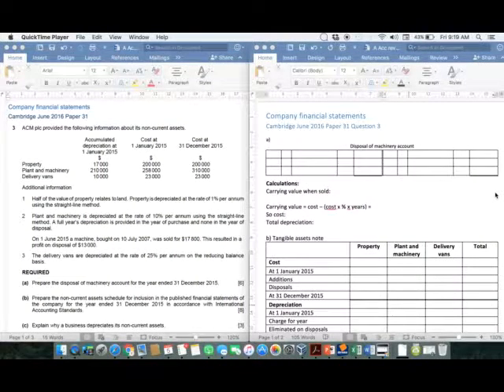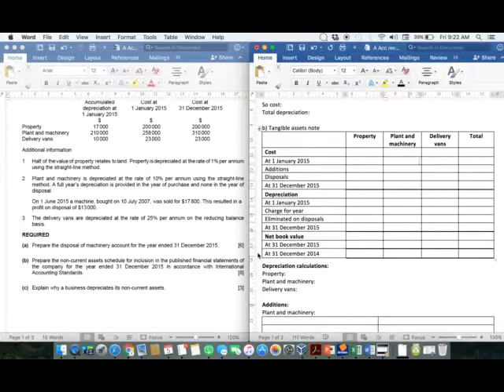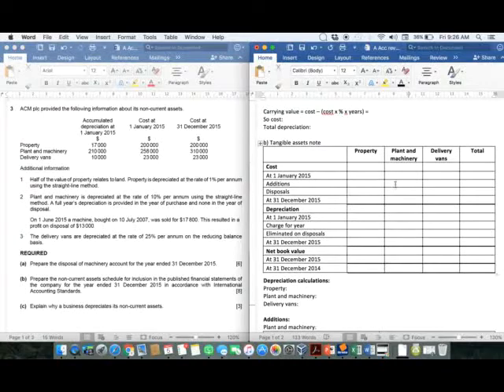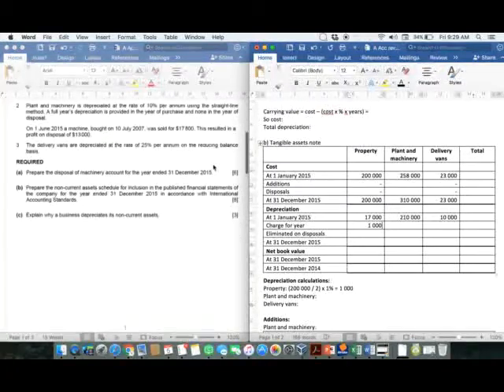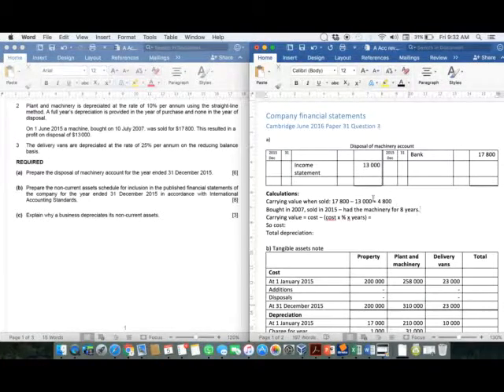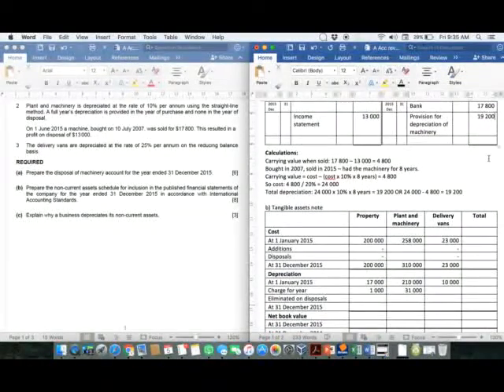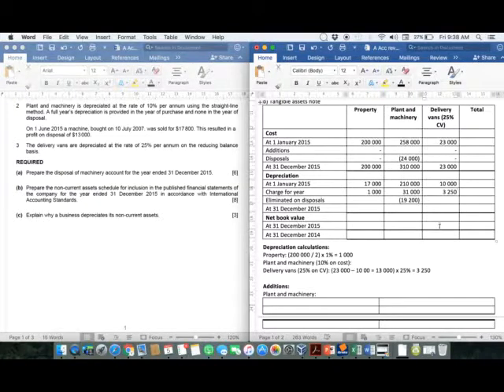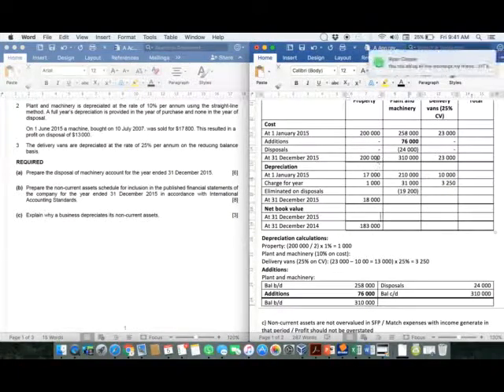A Acc Rev Company FS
Non-current assets and disposals in Cambridge June 2016 Paper 31 Question 3 (a - c) worked through.